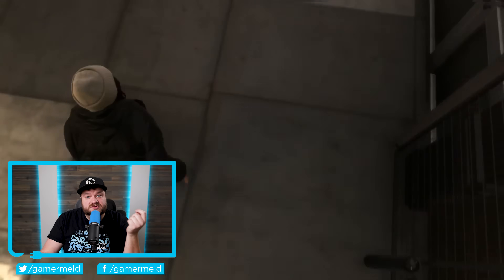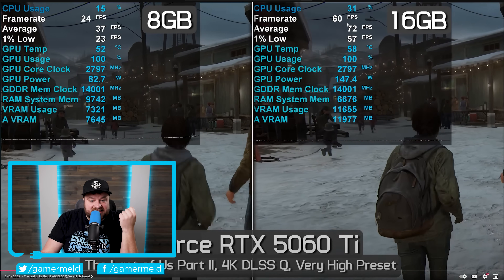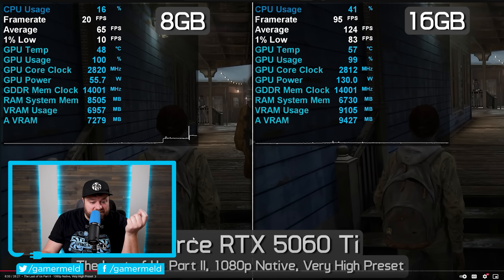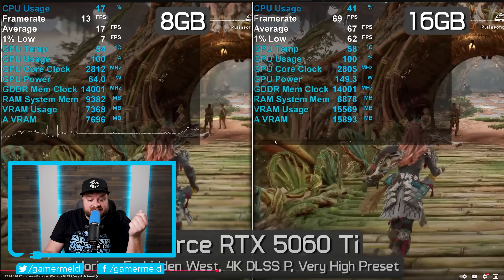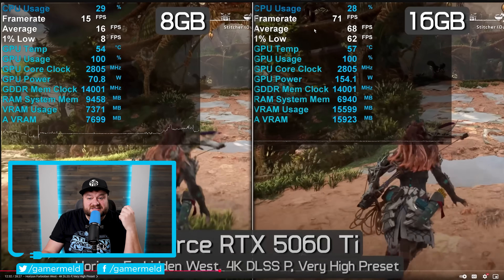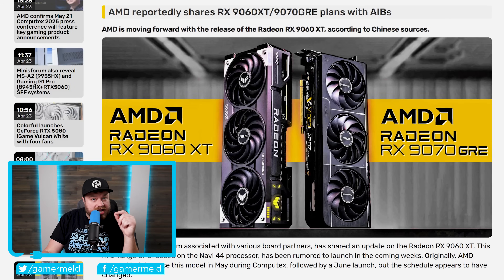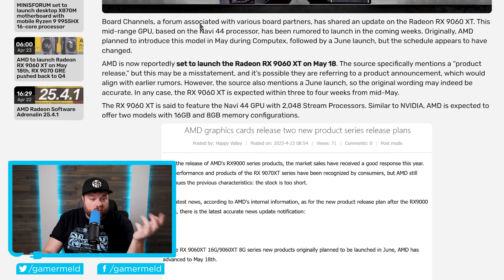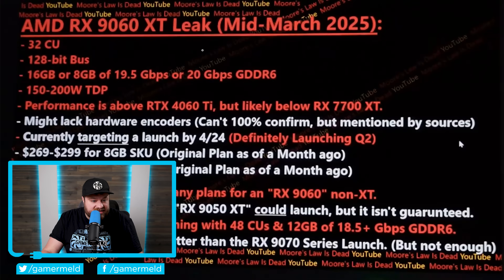AMD’s Releasing An Even FASTER GPU Than the 9070 XT!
and code GAMERMELD25 to get $1 off your next domain name from Porkbun!

AMD's about to be a hero with this GPU, Nvidia's completely falling apart here, new GPU is a joke and AMD's most powerful next Gen GPU!

TIMESTAMPS
0:00 - This GPU Sucks
4:09 - AMD's About To Be A Hero
6:11 - Most Powerful Next Gen AMD GPU
7:46 - All Nvidia Owners Need To See